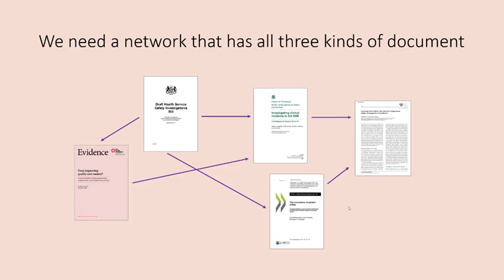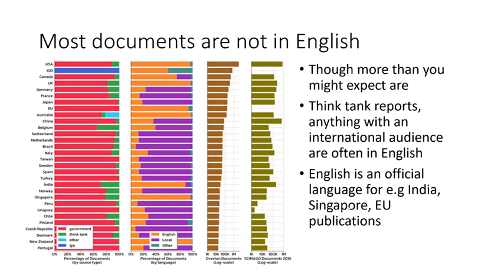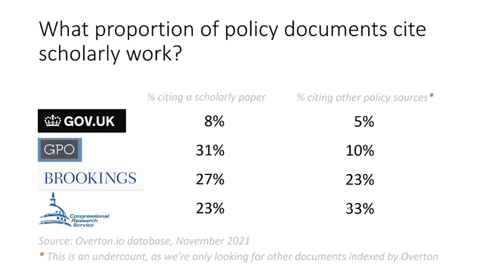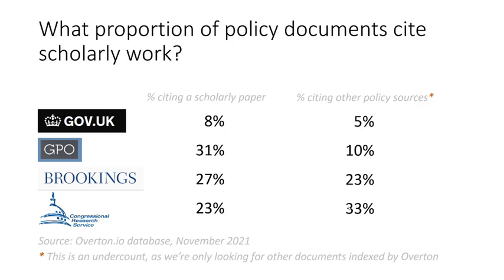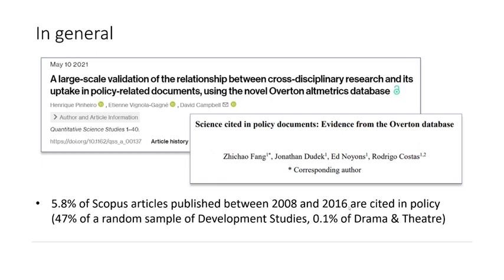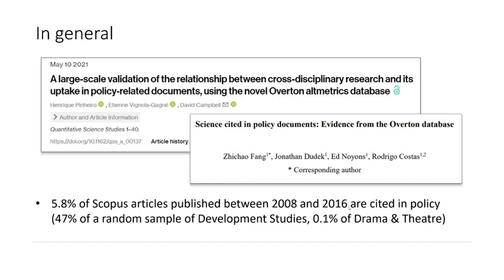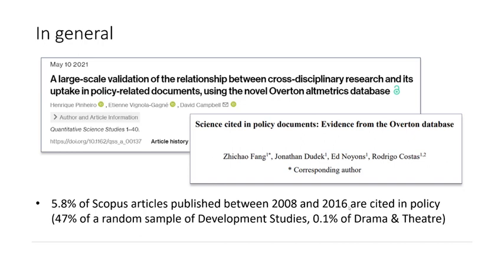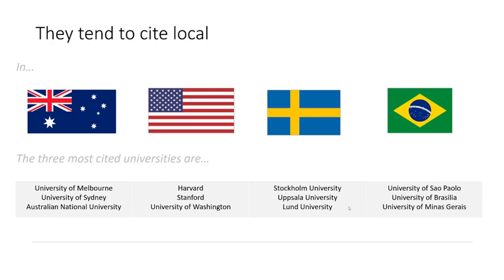Using the Overton policy to academic citation network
Using the Overton policy to academic citation network: how does the policy grey literature and scholarly record connect?

GL24 - Twenty-Fourth International Conference on Grey Literature

Authors
Adie, Euan
Bucknell, Terrence
Glover, Jennifer
Tamame, Angel Luis Jaso

Twenty-Fourth International Conference on Grey Literature
Publishing Grey Literature in the Digital Century
Goes Viral – December 5, 2022
National Library of Medicine and GreyNet International

GreyNet International was founded in 1992. Its goal seeks to facilitate dialog, research, and communication between persons and organisations in the field of grey literature. GreyNet further seeks to identify and distribute information on and about grey literature in networked environments. Its main activities include the International Conference Series on Grey Literature, the creation and maintenance of web-based resources, an active Distribution List and presence on social media. The editing and publication of Conference Proceedings, The Grey Journal, and training and education resources dealing with the development of this field of information are also among its core activities.